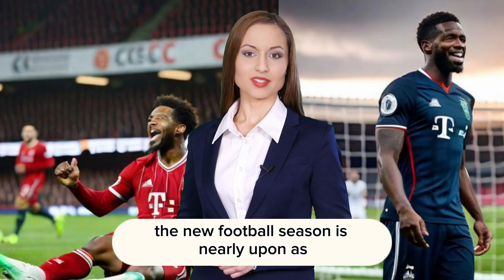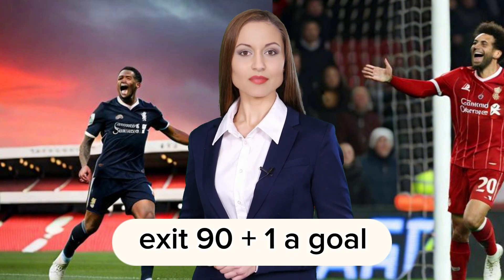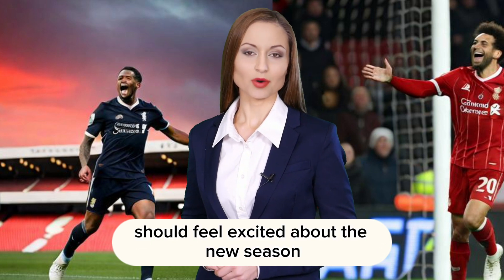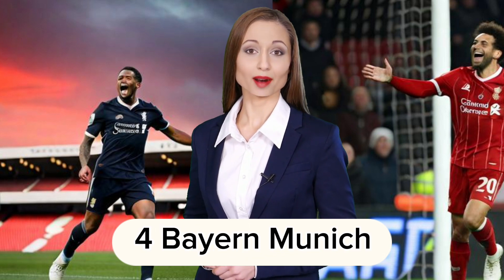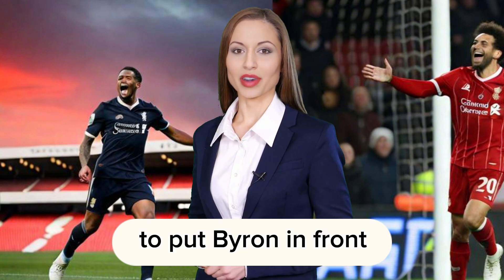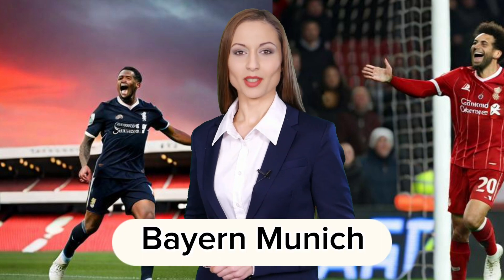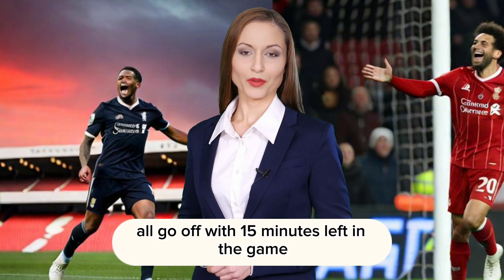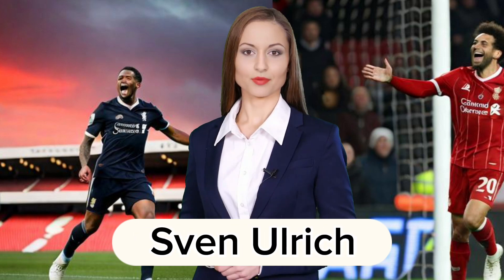Liverpool vs Bayern Munich LIVE: Score result and reaction after Red lose out in seven-goal thriller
LiverpoolvsBayernMunich LIVEScoreresultandreactioafterRedsloseoutinsevengoalthriller